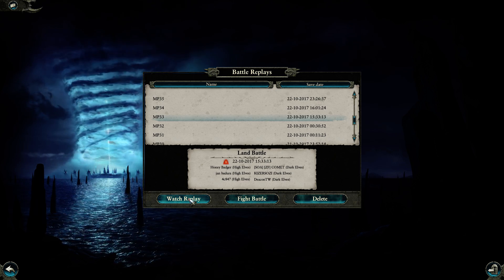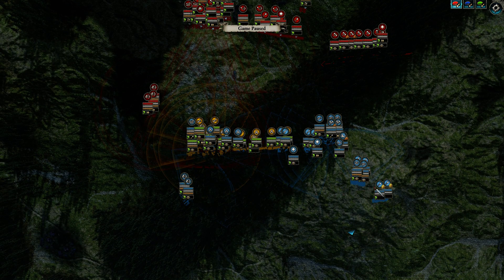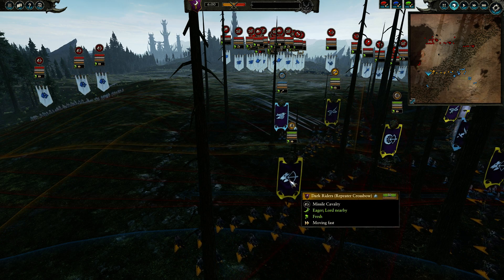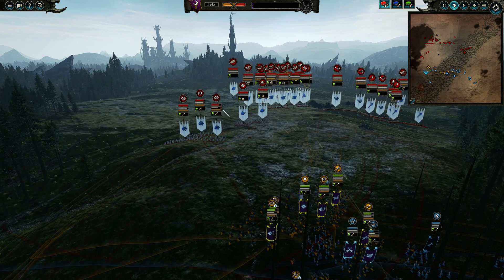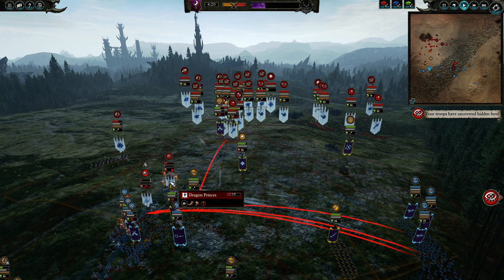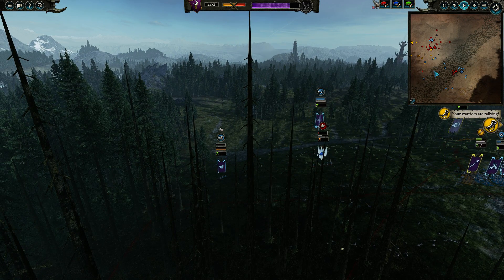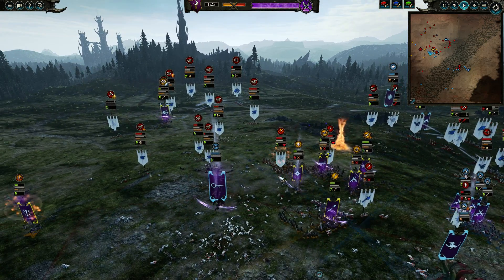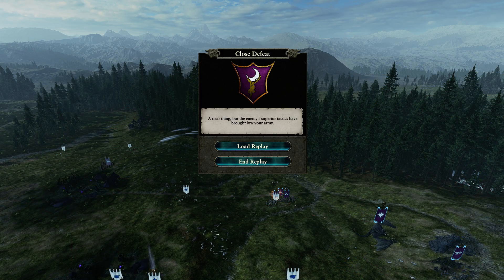3v3 Dark Elves vs High Elves Warhammer 2 Multiplayer Battle 32 Replay Commentary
This is DeaconTW in Multiplayer Battle number 32 of my Warhammer 2: Total War Live Commentary Series. However, I don't use voice during the battles because my commentaries are live. But it does build an opportunity to team up and hang out, or to 1v1.

If you're into Warhammer Campaigns... Watch my Warhammer 2 Mortal Empires Durthu Wood Elves Campaign Review Series

Now it's time to welcome you to this Total War related channel, featuring Campaign Let's Play Series in Third Age Total War Divide and Conquer, Total War: Warhammer 2, Total War: Warhammer I, Total War Arena, Empire Total War, Total War: Shogun 2, Medieval 2: Total War, Napoleon: Total War, besides many Total War Mods.

I've played the Total War series since June 2000 with the launch of Shogun: Total War. I've clocked easily over 10,000 hours of playtime in these games combined, so you can trust me to have a certain veterancy where it comes to this series. Do give a shout out in the comments below! Let me know what you think :)